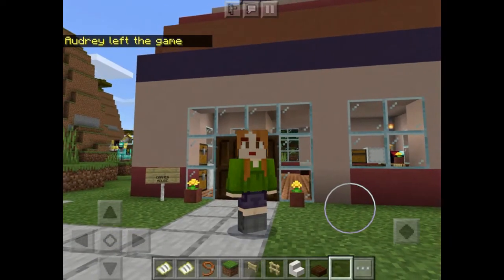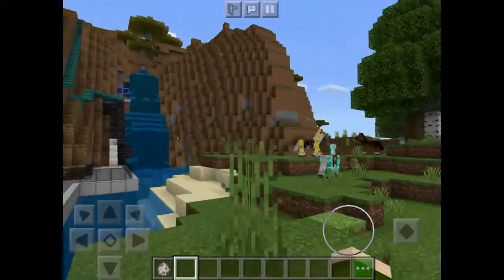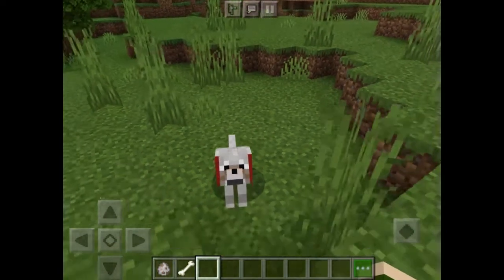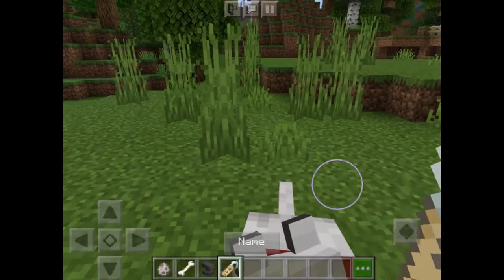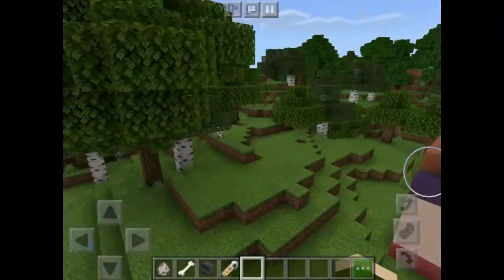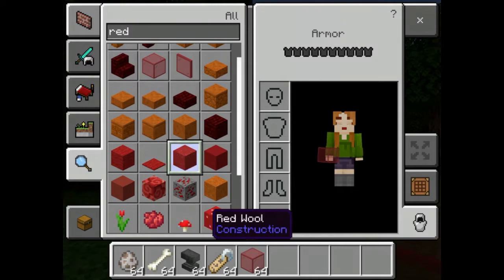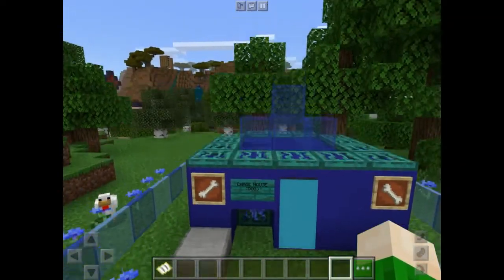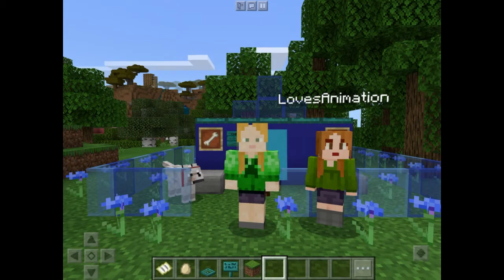Minecraft: Centia S1 E2 - Dog Houses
Hello, Niki again! NS Club brings you another episode of Minecraft: Centia series (Season 1 Episode 2). This one's about making dog houses and spawning them. I know, there has been a mix up on our names. In this video, Shruti (my sister) hasn't changed her name yet. But, her name is Alexa and mine is Carmen, even though it says Loves Animation. That is just my gamer tag, but I decided to use a different one. More episodes coming out soon. Thank you so much! HAPPY (early) HOLIDAYS!

Credits:
Intro - made with Google slides
Intro - I do not hold the copyright to the Minecraft pic and it is not mine. Credit is given to Minecraft.